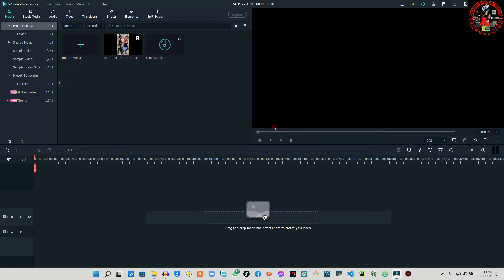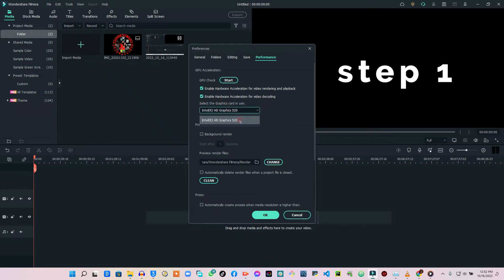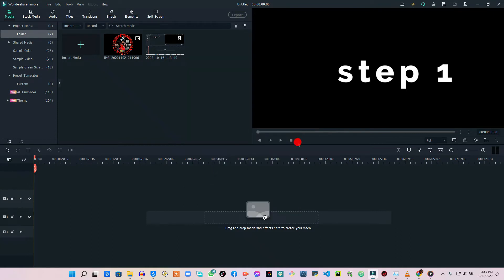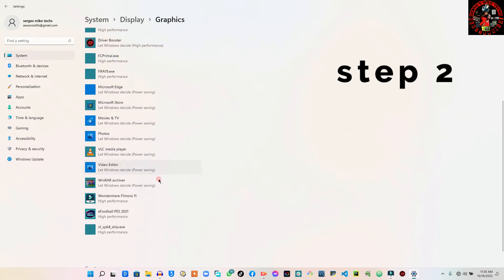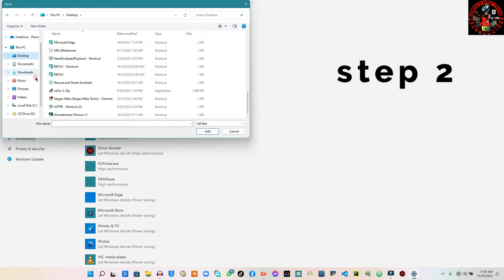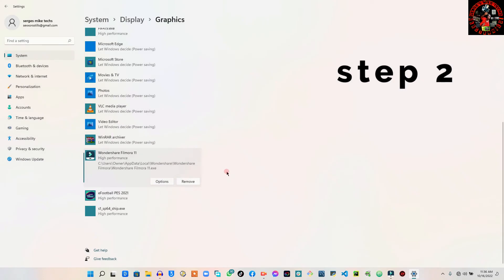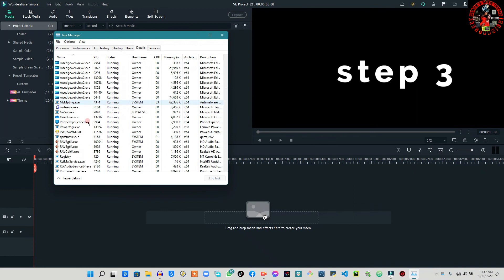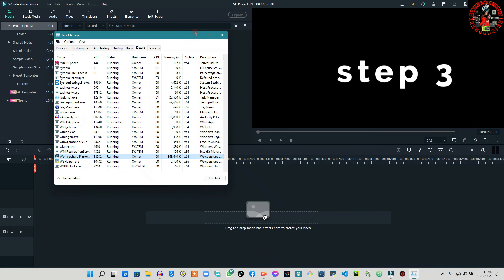How to Fix wondershare Filmora Crashing Problem | 3 Simple Steps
in this video i will show you 2 steps on How to fix filmora 11 crashing problem this method can work for all versions.